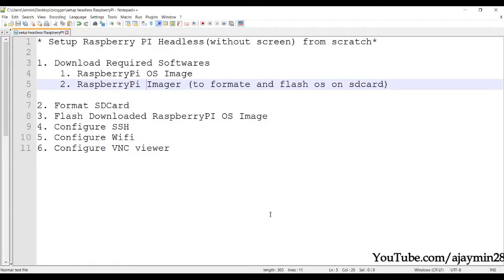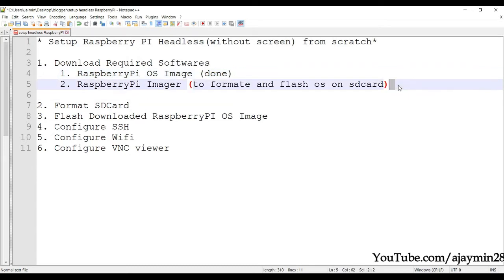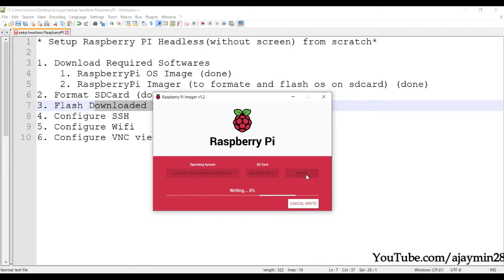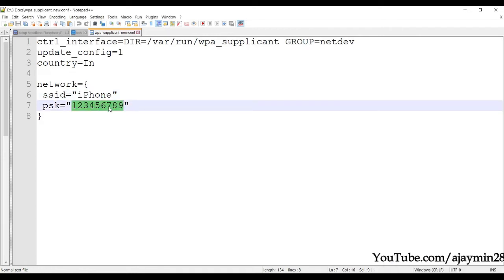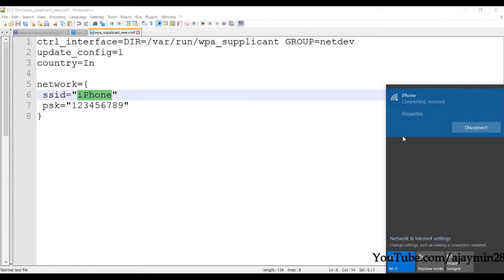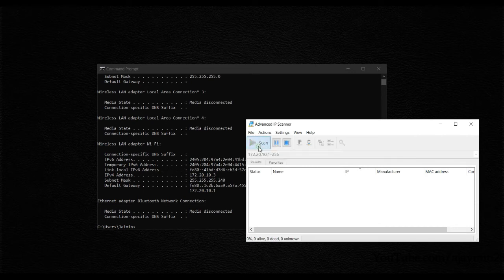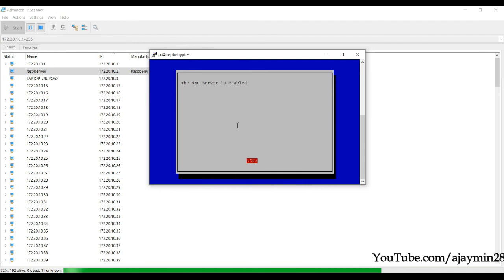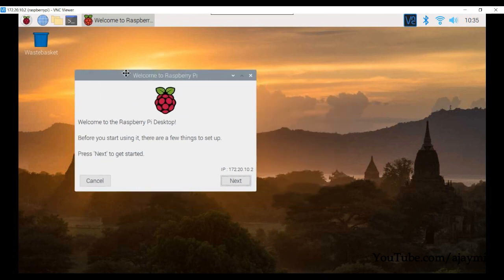Headless Setup of RaspberryPI without HDMI Cable or display using Wifi.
Hello guys, I hope you're doing well and good in this covid-19 situation.

After so many people requested i decided to have a tutorial on how to setup raspberry without display and install opencv in it.

In this video I have explained how to setup raspberry pi without having display in the next video tutorial I'll explain how to install opencv in it.

If you want to learn Image Processing. Computer Vision,Machine Learning and Deep Learning I would highly recommend you the course that i have created especially focusing on computer vision.